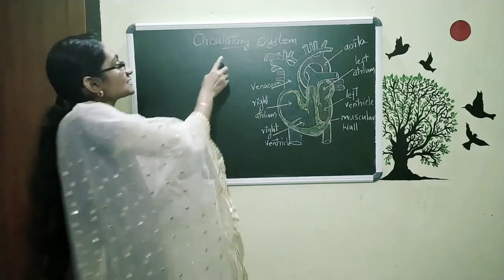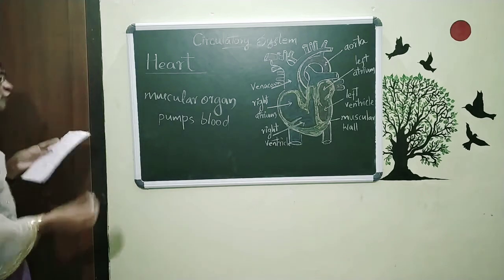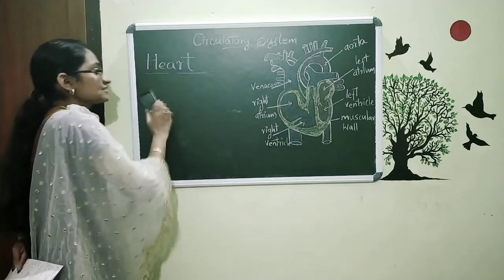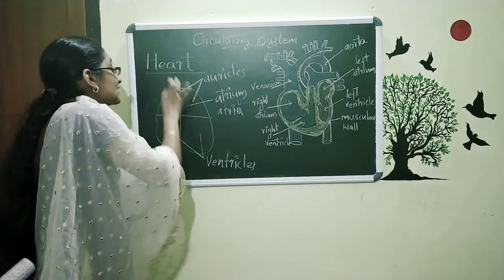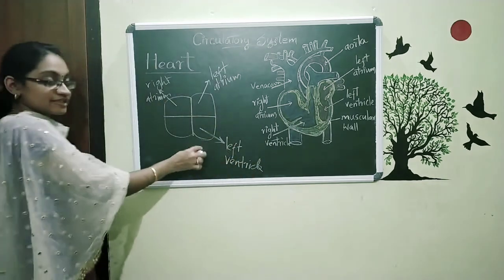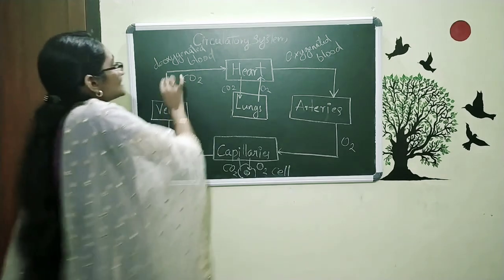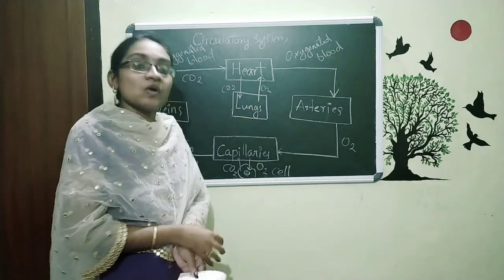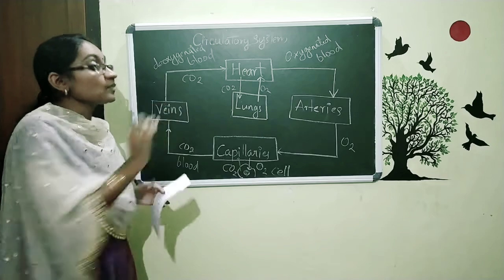circulatory system part 3 science 5th std cbse syllubus